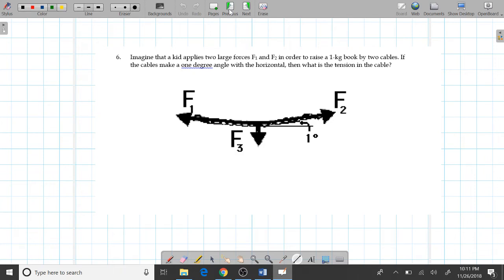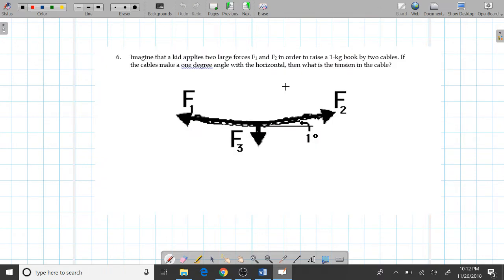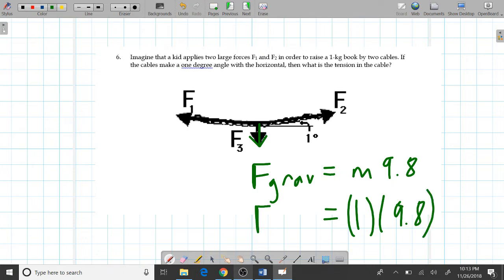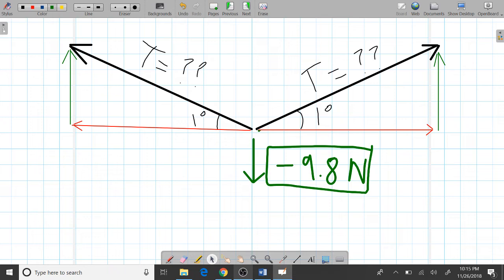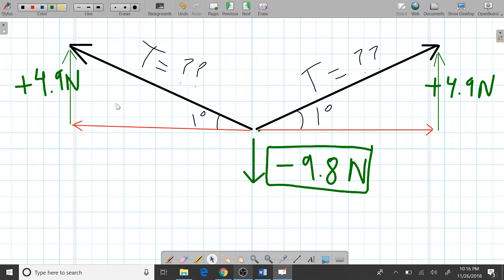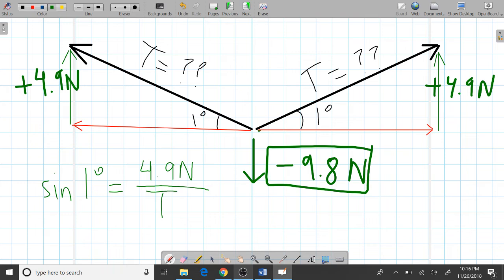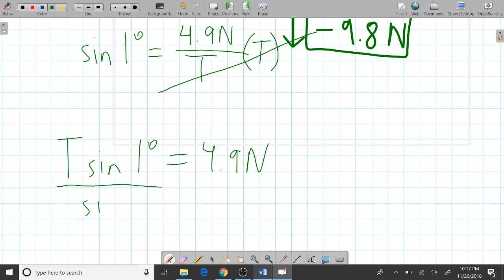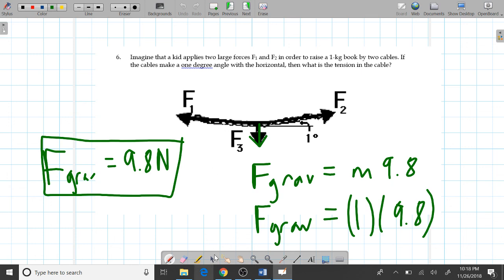Static Equilibrium Number 6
Analyzing Static Equilibrium Problems